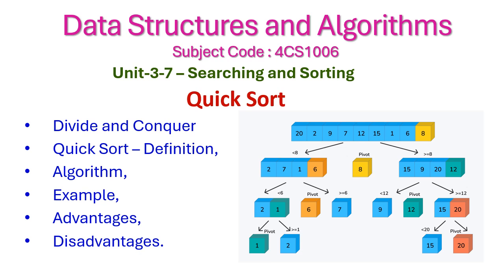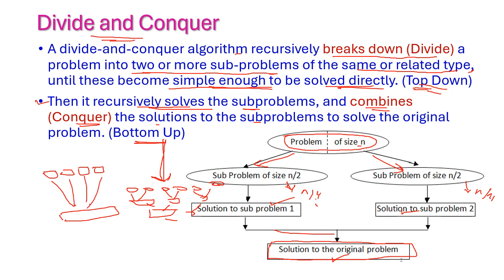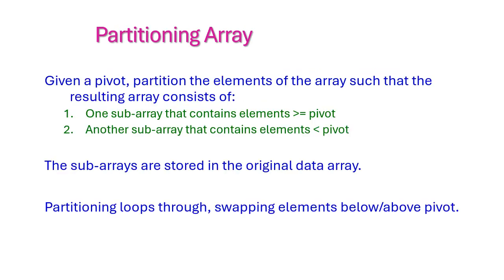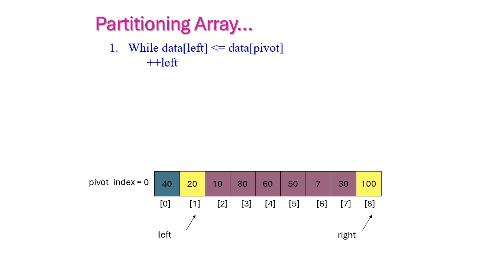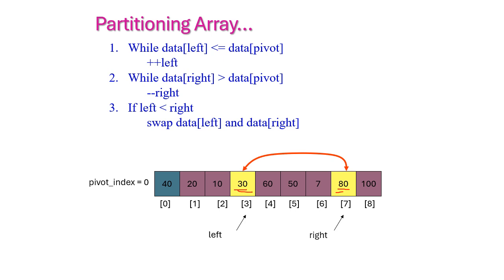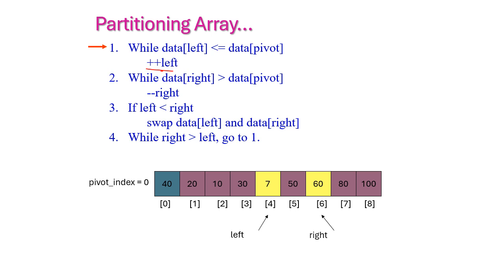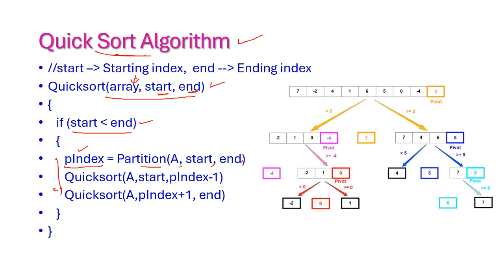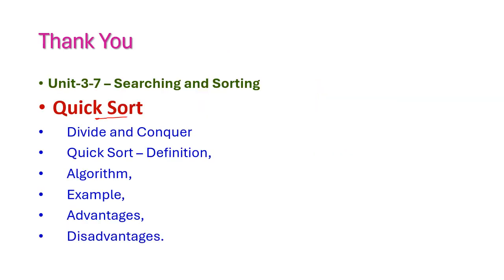Quick Sort-3-7-Data Structures and Algorithms-Unit-3-Searching and Sorting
Unit-3-7 – Searching and Sorting
 Quick Sort
Divide and Conquer
Quick Sort – Definition,
Algorithm,
Example,
Advantages,
Disadvantages